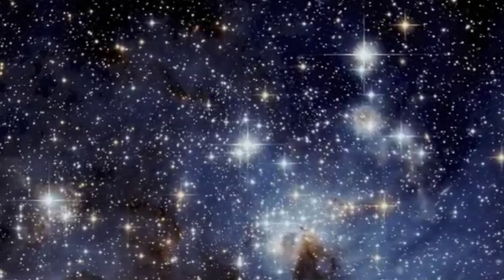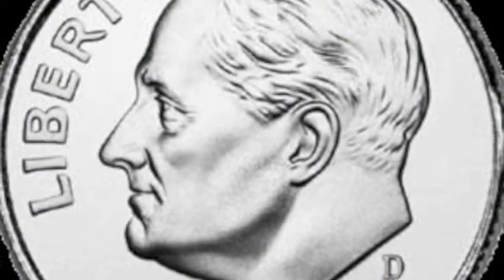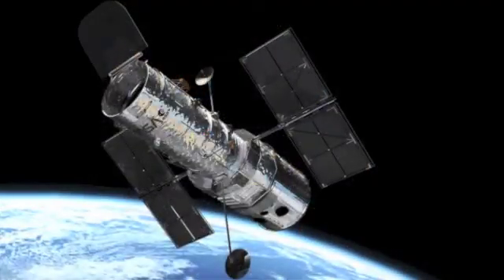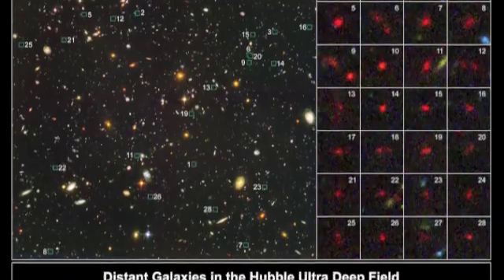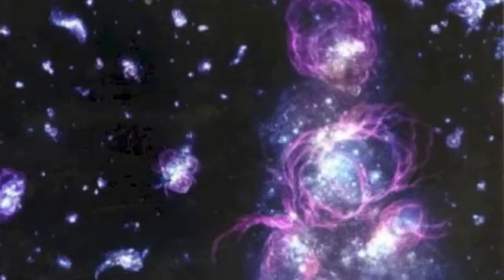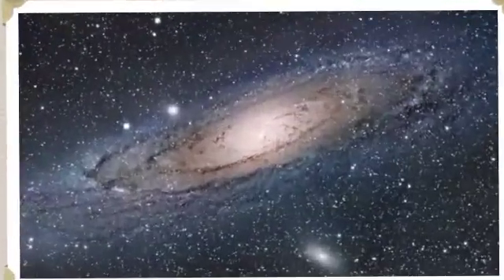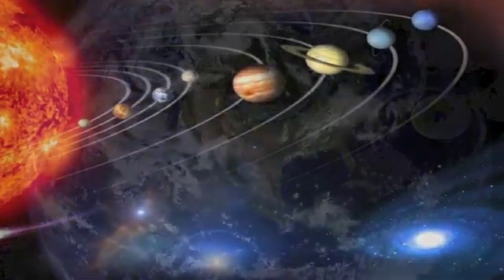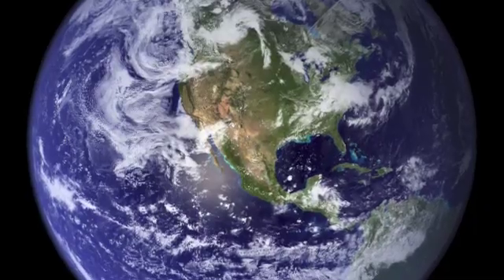Physics Extra Credit